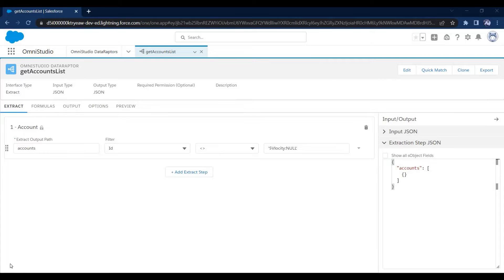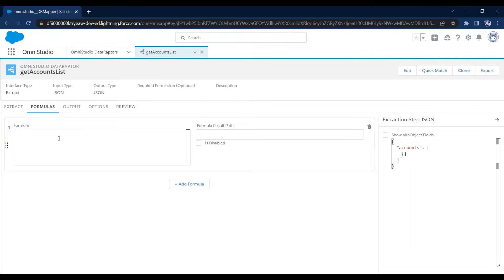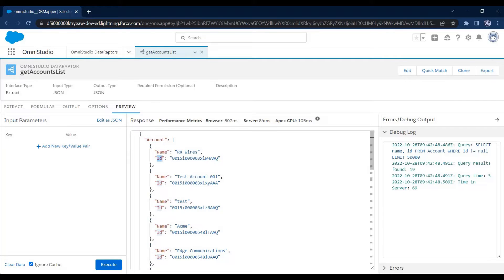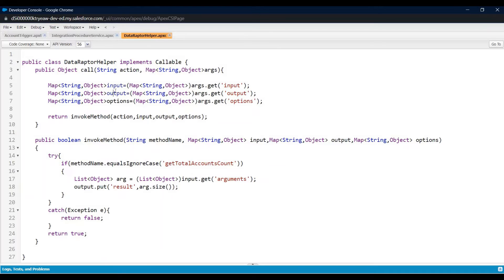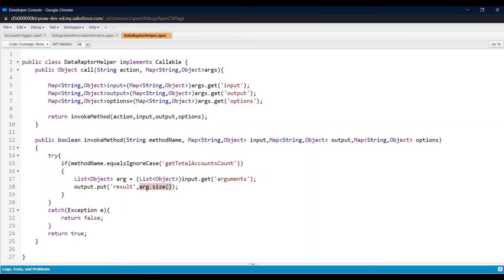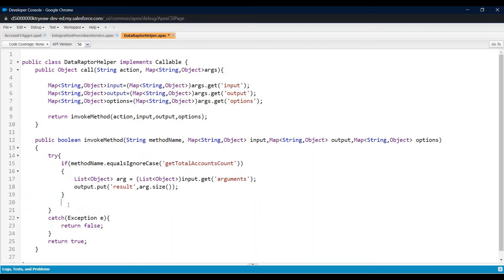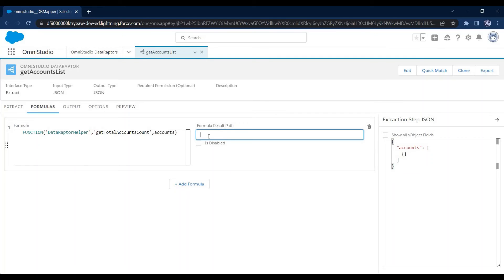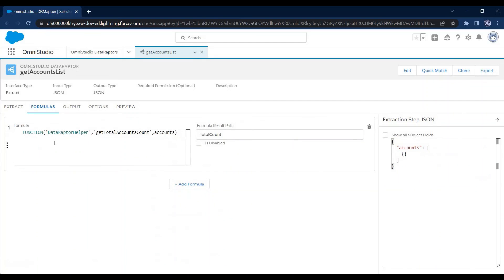How to call an Apex class method from Dataraptor in Omnistudio?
In this video we will see how you can call Apex class method in Dataraptor(DR)  in Omnistudio.